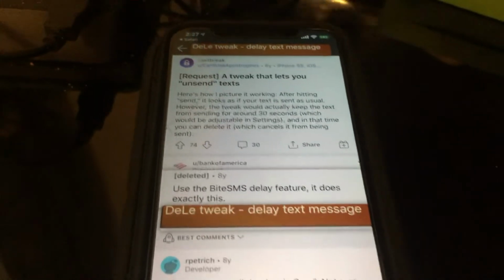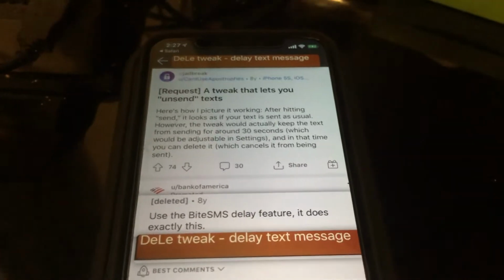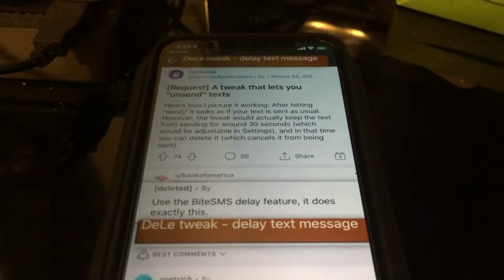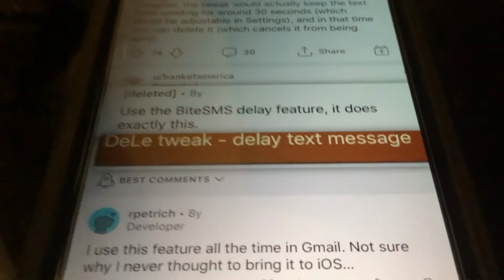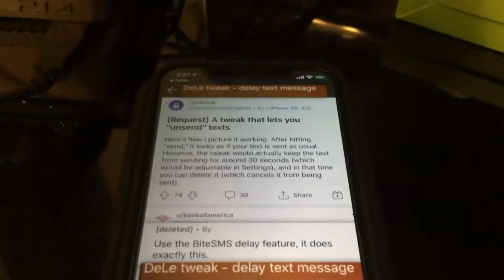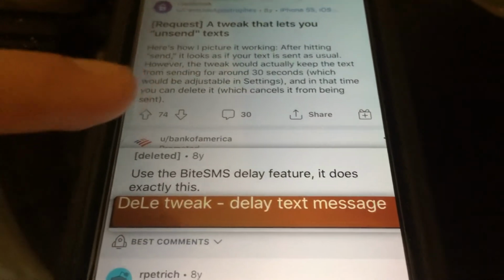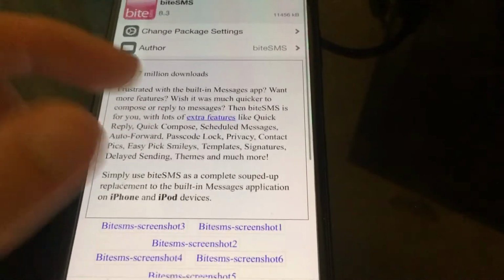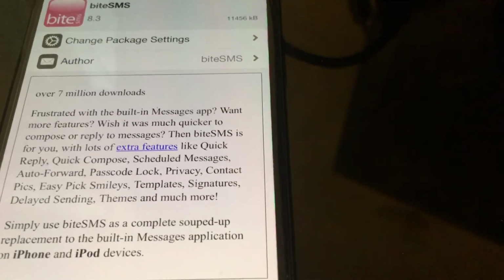How to Delay Texts on iMessage iOS 5, 6 & 7! (Unsend Text Messages iOS 16 Feature?!)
Links: none

Credit(s): N/A